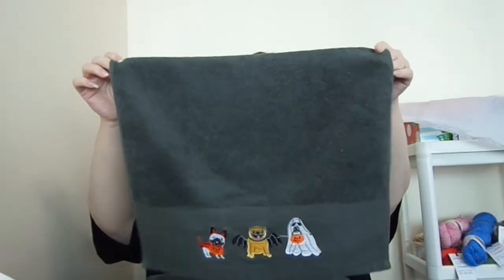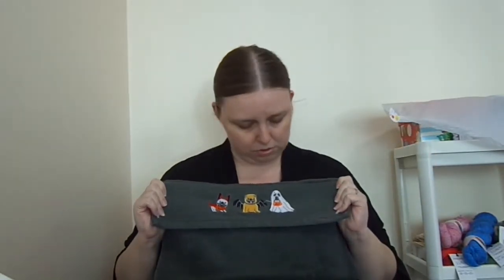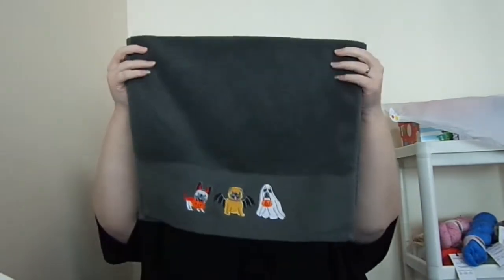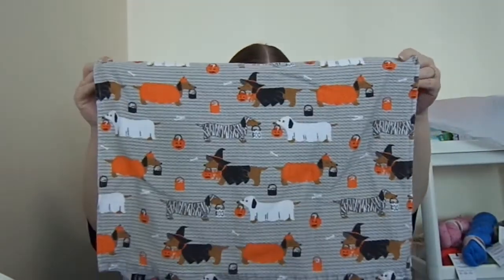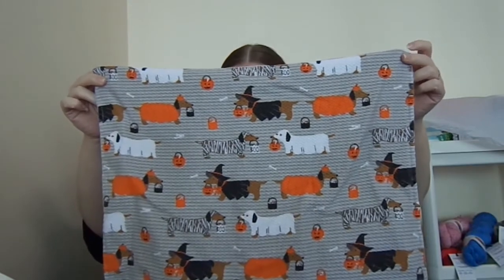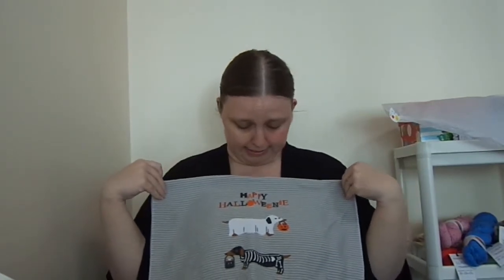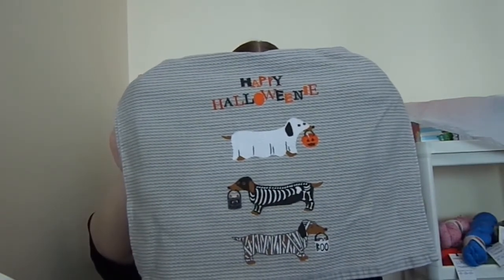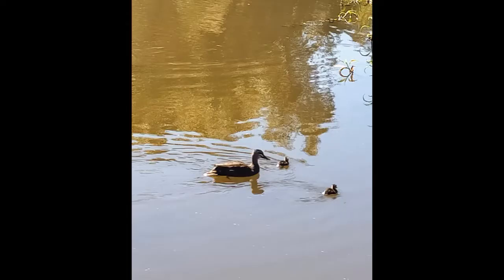Vlog Aug 20th | Knitting & Life Updates and Mini T. K. Maxx Haul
Hey Everyone, Today's video is going to be my Aug 20th vlog.  This was filmed in August so is not in real time. But if you watch my videos you have heard me say that I have a tone of issues with my internet. It took me 2 weeks to upload and it still failed so in the end I had to split the video into two parts to get the silly thing to load. My vlogs are defiantly not like most I film when I want or have time to so sometimes I don't film for days. But that is just me and how I live my life. These uploads are late as I have had internet issues.

// P I N T E R T E S T //